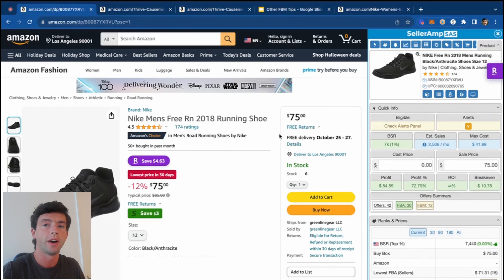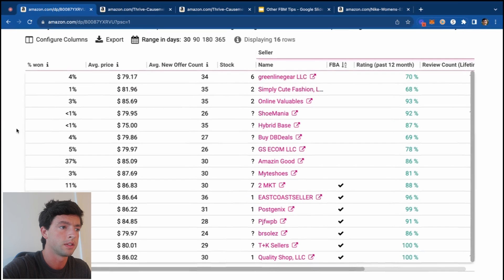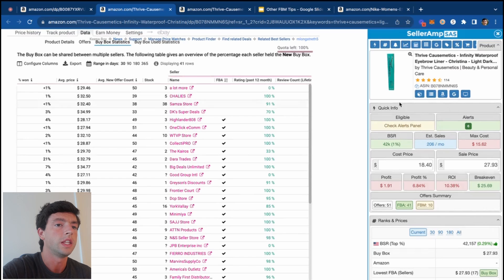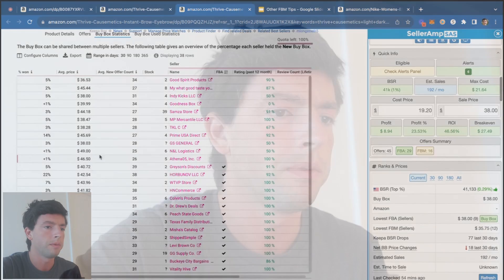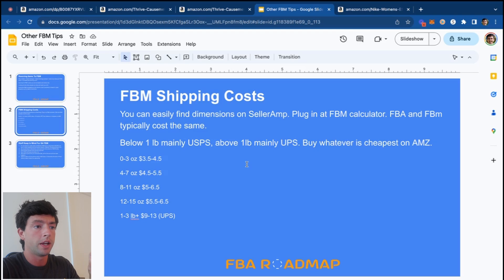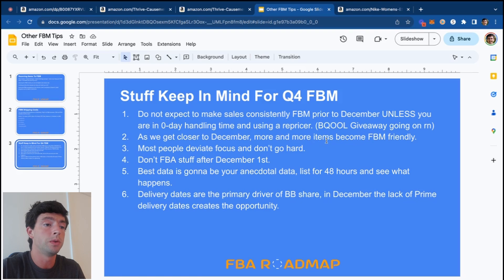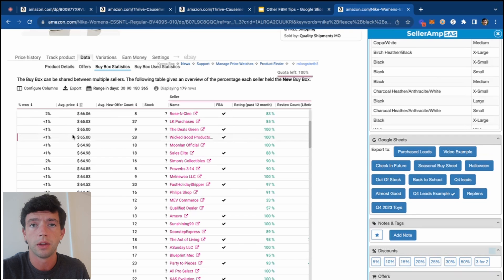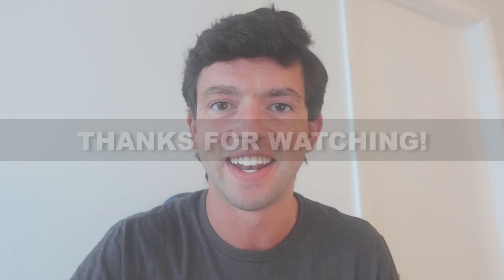Product Research For Merchant Fulfilled Items (FBM Sourcing SIMPLIFIED)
Merchant Fulfilled Sourcing SIMPLIFIED (Q4 Product Research Guide)

In this video I breakdown product analysis for Amazon FBA to decide if an item can be merchant fulfilled or not using SellerAmp and Keepa! Enjoy and let me know any questions.

Now is the perfect time to join my coaching program with Q4 here to maximize December, apply

(Get this once you have 10+ ASINs or if you wanna get started the easy way FAST)

Amazon FBA
Amazon FBA Product Research

Timecodes:
0:00 - Intro
0:29 - How to use Keepa and SellerAmp for FBM
2:41 - FBM Product Example No. 2
4:10 - FBM Product Example No. 3
5:11 - Tips for Sourcing FBM
6:04 - FBM Shipping Costs
7:02 - Things to keep in mind for Q4 FBM
8:10 - FBM Sourcing Method - Storefronts of 2022 Q4 Sellers
10:23 - Outro